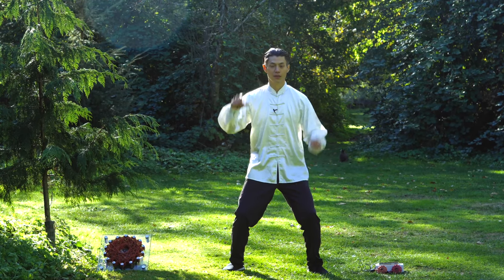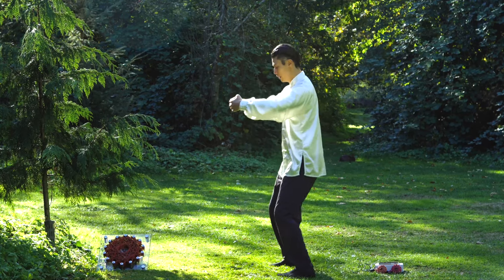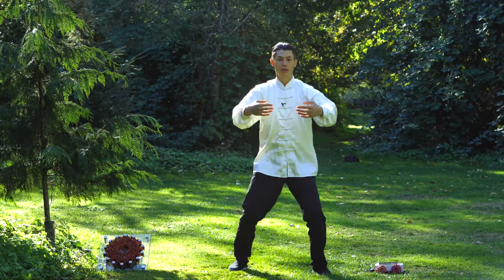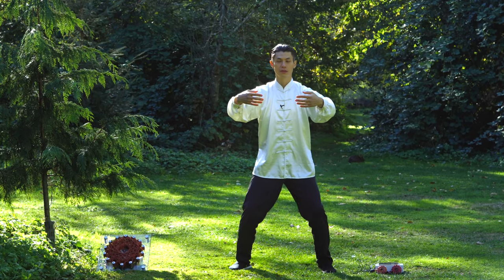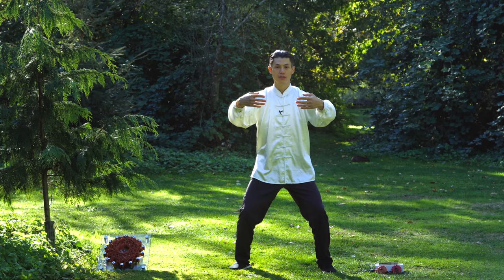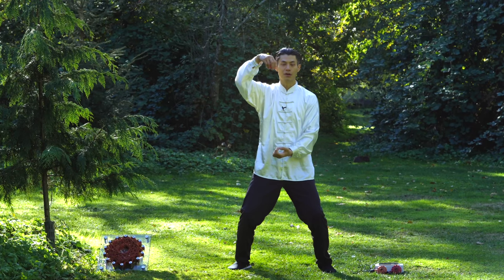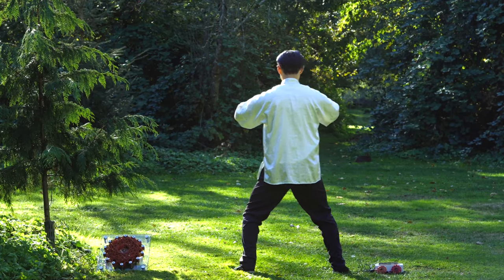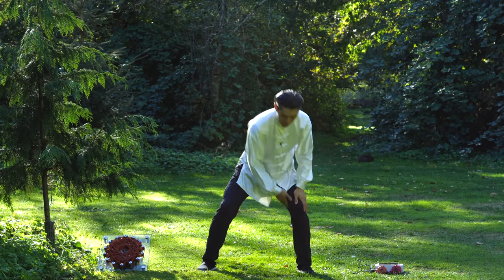15 Minute Meditation Diaphragmatic Breathing